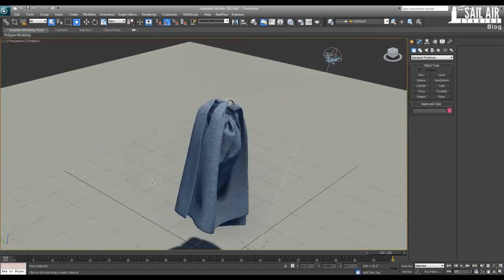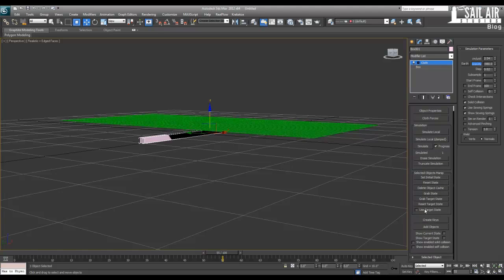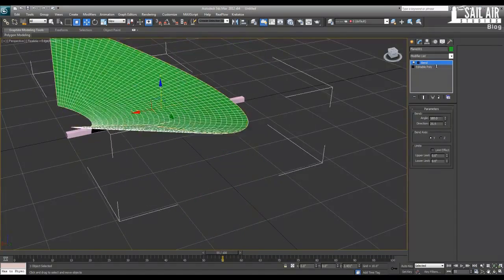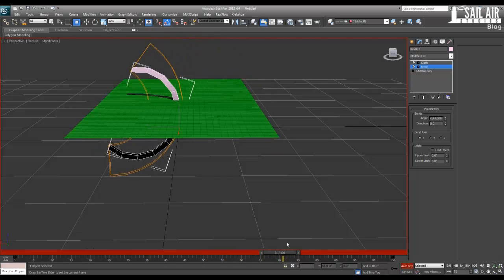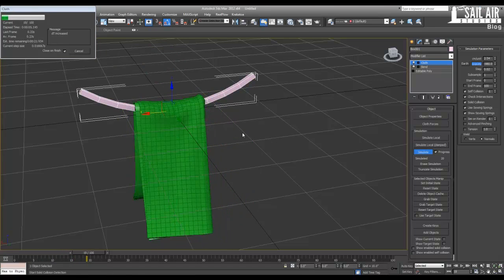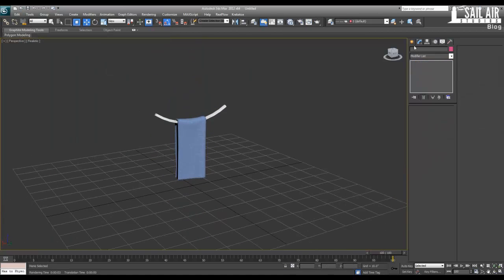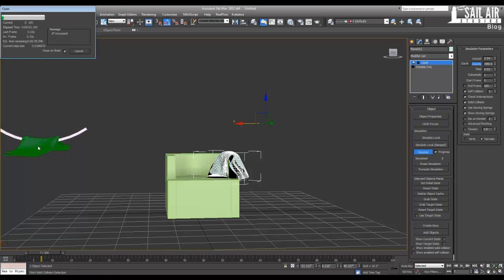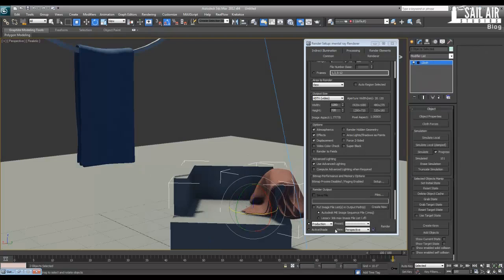Tutorial- Autodesk 3D Studio Max - Introduction to Cloth Modifier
An introduction to using the  Cloth Modifier workflow in 3D Studio Max. We look over the various properties of the Cloth Modifier and create a few towels.